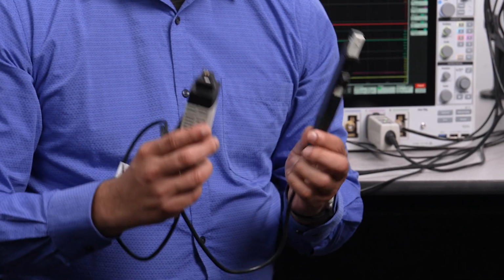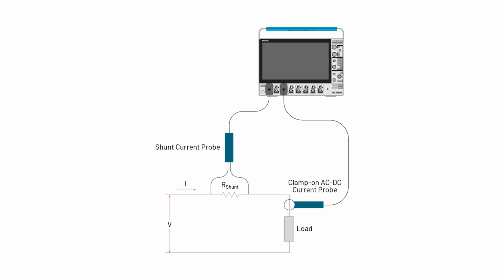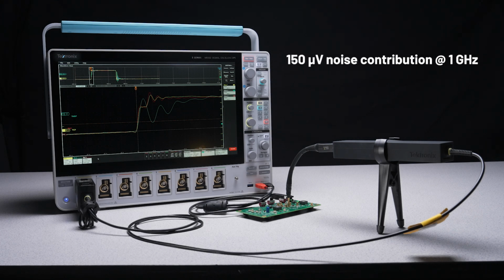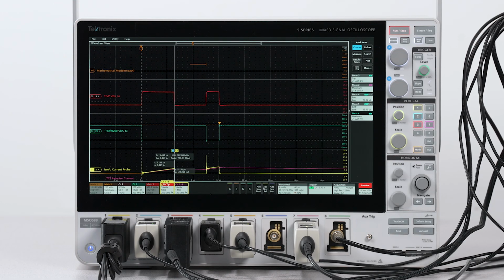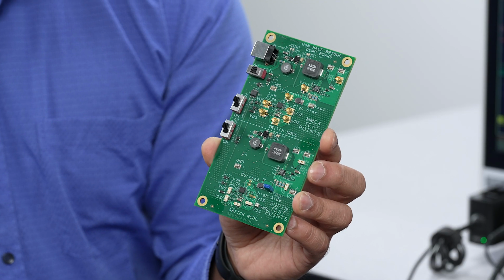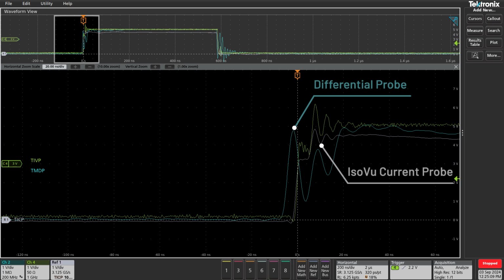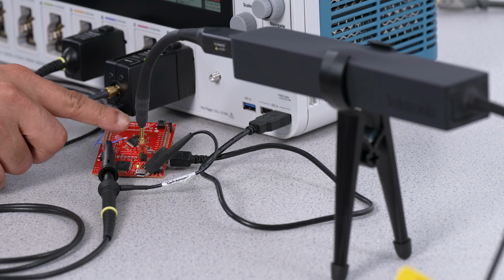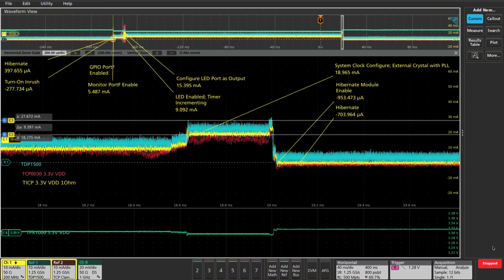TICP IsoVu Isolated Current Probe Overview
TICP IsoVu Isolated Current Probes are specifically designed to measure fast-changing current in both low- and high-current systems. In this video the TICP is paired with the 5 Series B MSO.  Watch to learn more.